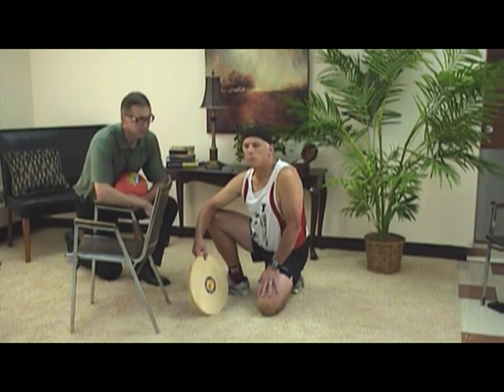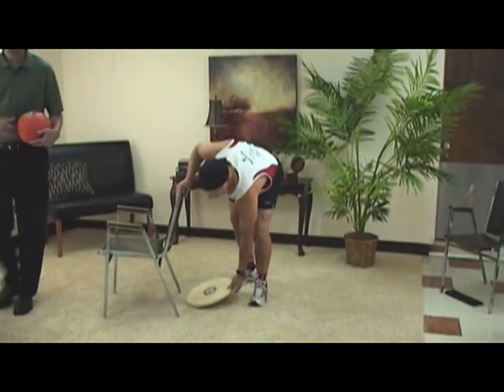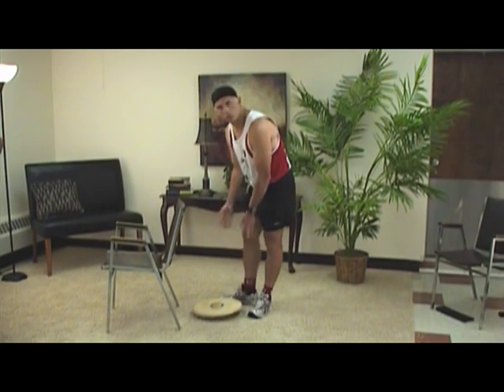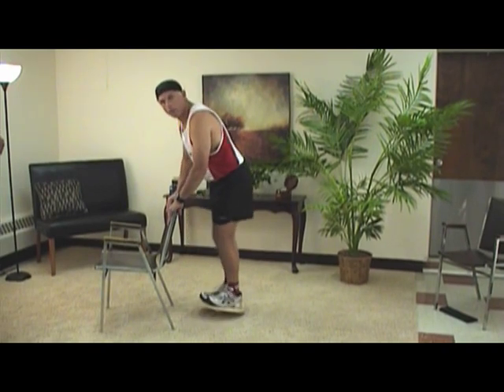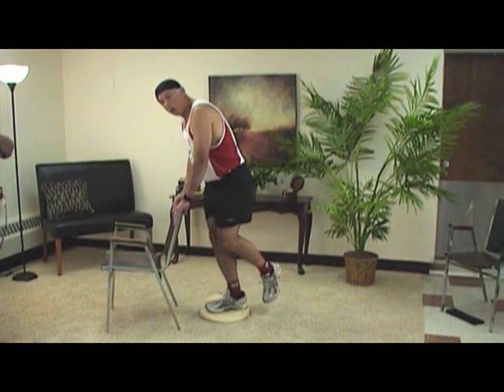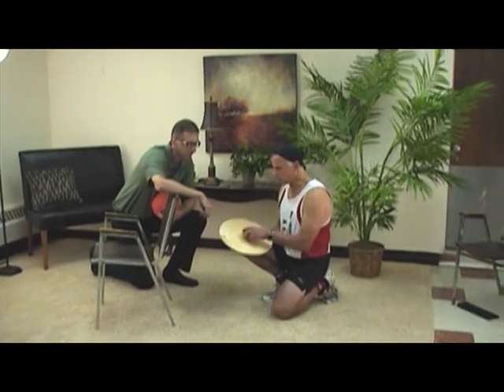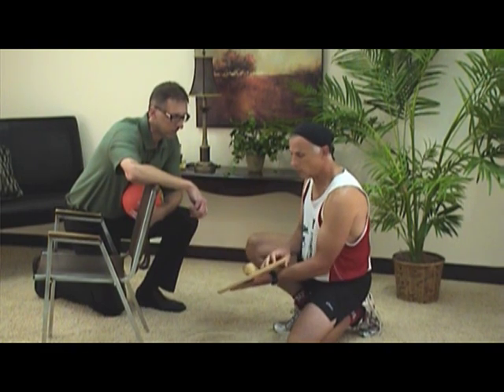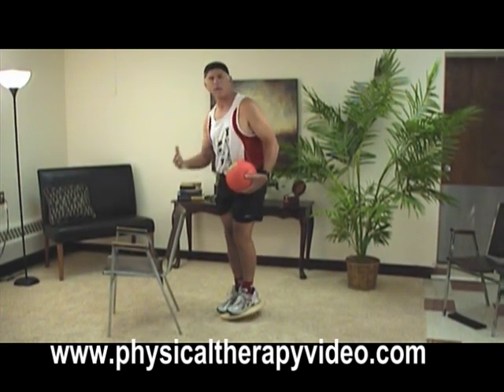Balance/Wobble Board: Use For Ankle Sprains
Physical therapists Brad Heineck and Bob Schrupp demonstrate the use of the wobble board or balance board for ankle rehabilitation (especially after ankle sprains).